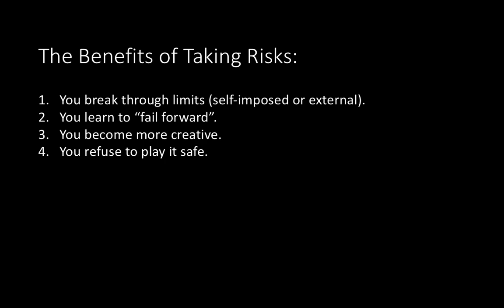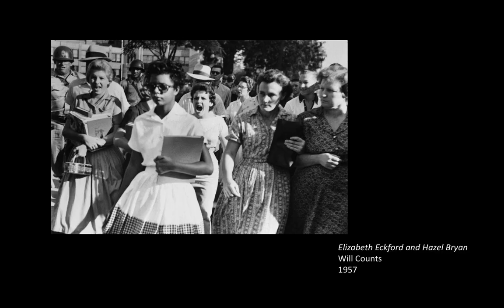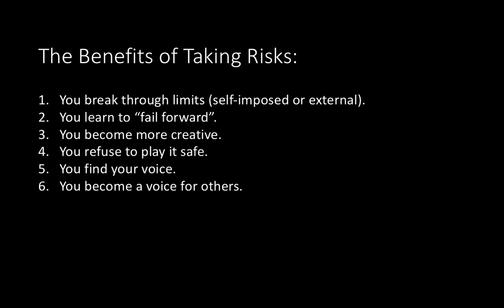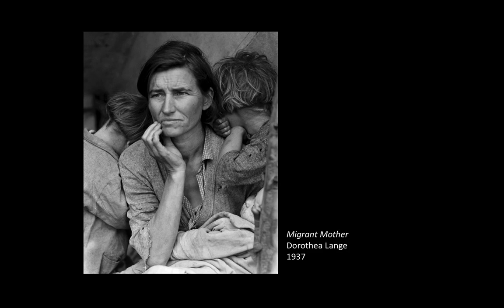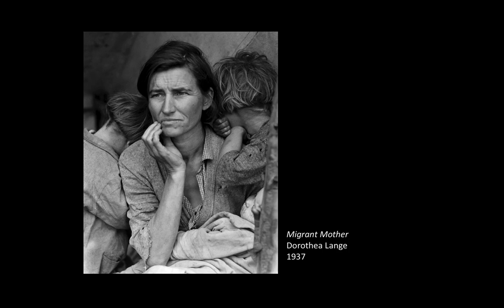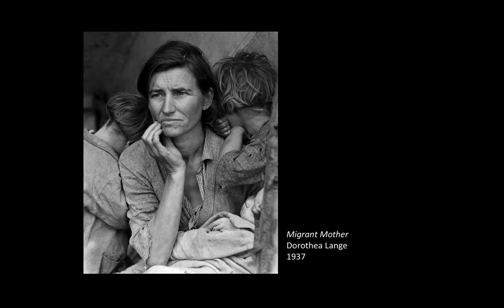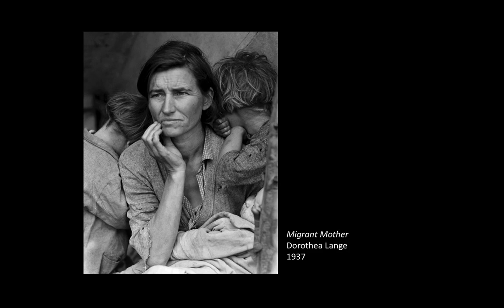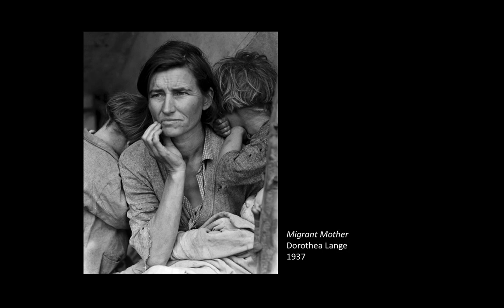4:Taking Creative Risks Part II